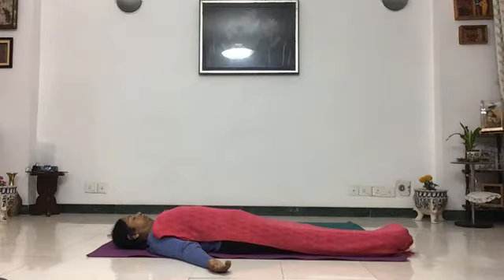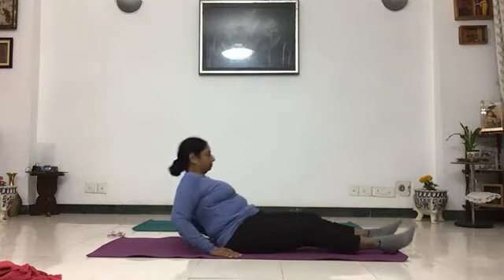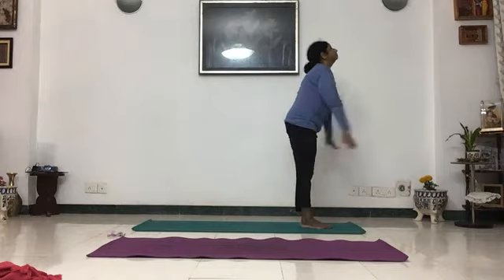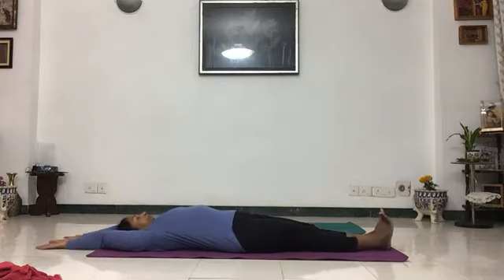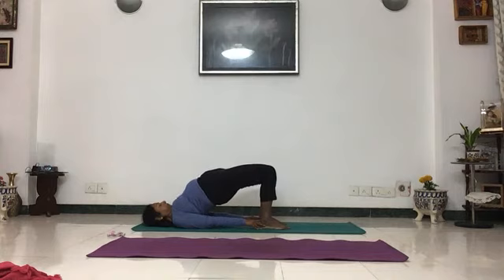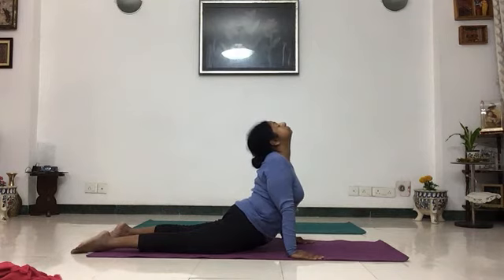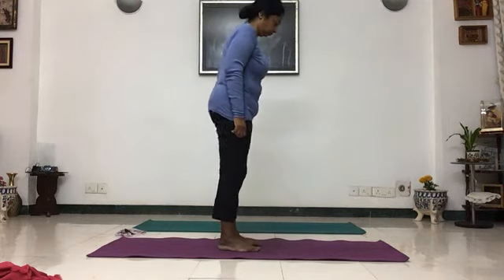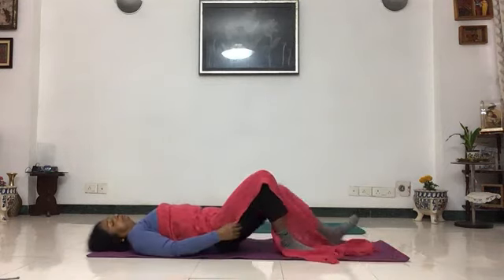Sivananda Yoga Class, 9 February 2022 | Sivananda Yogalife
This video contains pranayama and asanas and variations of asanas.